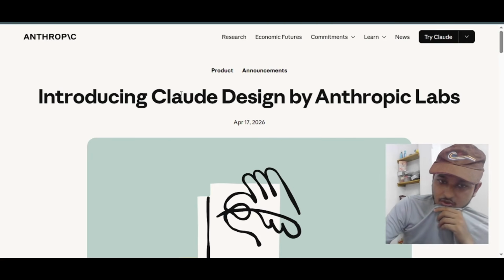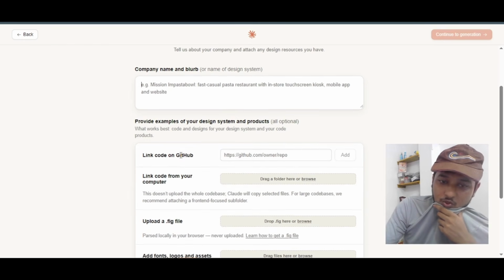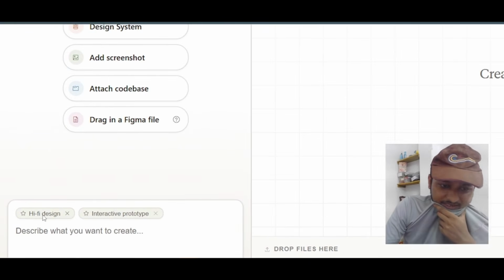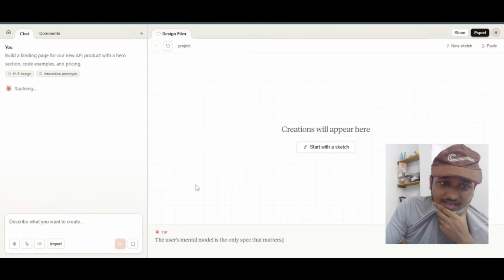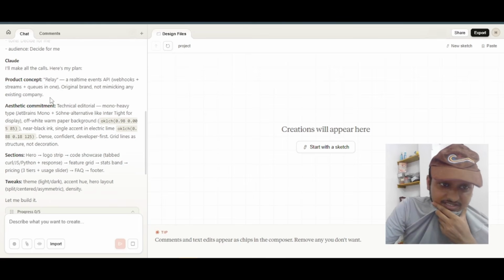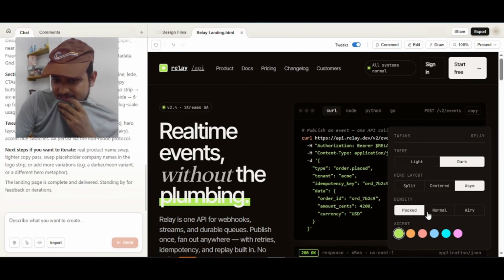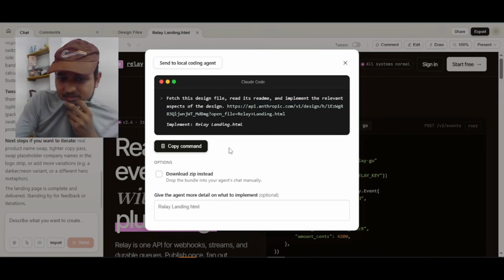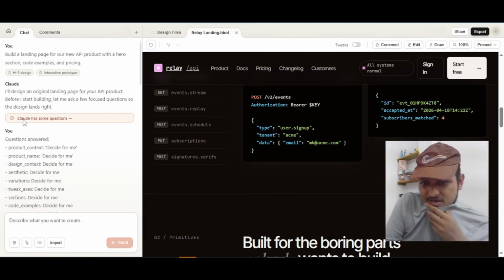Claude Design will BLOW Your Mind! (Real Use Cases)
**Claude Design by Anthropic** is a powerful new AI tool that can turn simple text prompts into full visual designs within seconds. Instead of manually creating layouts in tools like Figma or Adobe Photoshop, users can just describe what they want—such as a mobile app interface, presentation slide, or marketing graphic—and the AI generates it instantly. What makes Claude Design stand out is its conversational editing, allowing users to refine designs by simply chatting, making it accessible even for non-designers. This innovation signals a major shift in how digital design is done, potentially transforming workflows for creators, startups, and businesses by making high-quality design faster and easier than ever before.